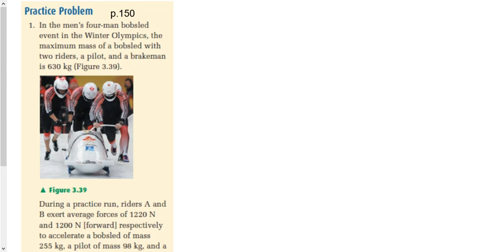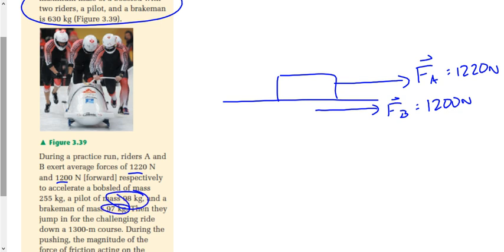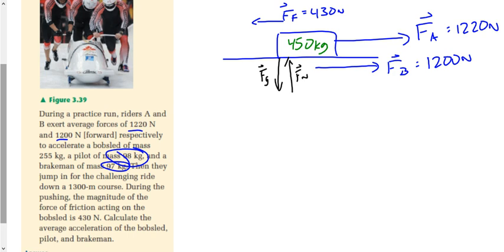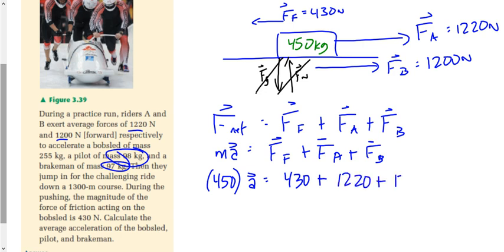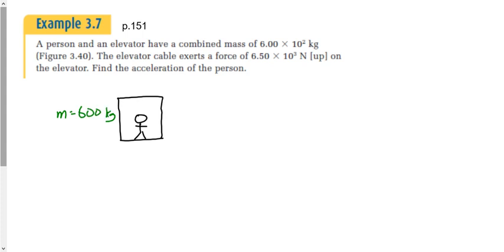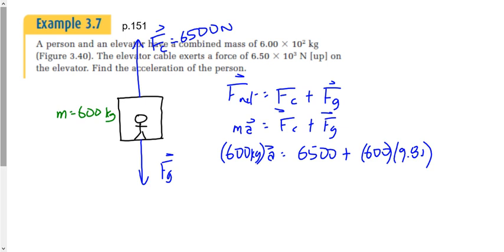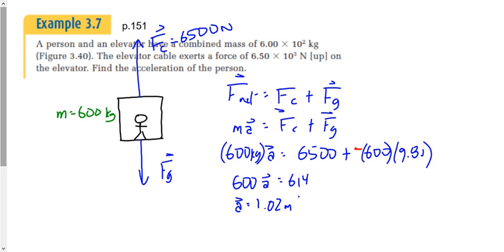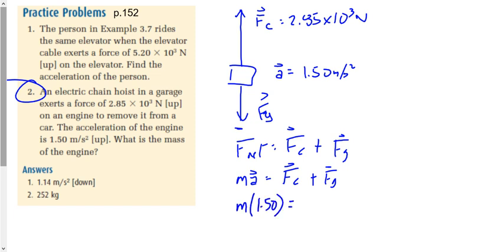(P2018S) Topic 22- Newton's Second Law (Multi-force Problems- Part 2)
More multi-force problems.